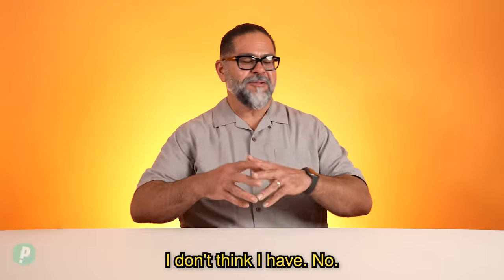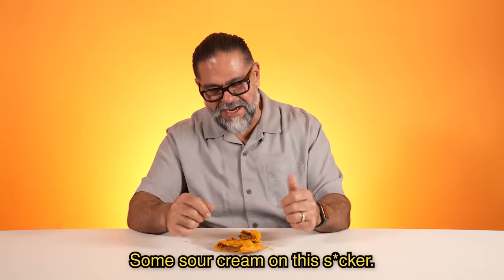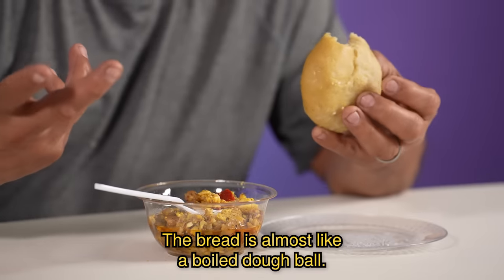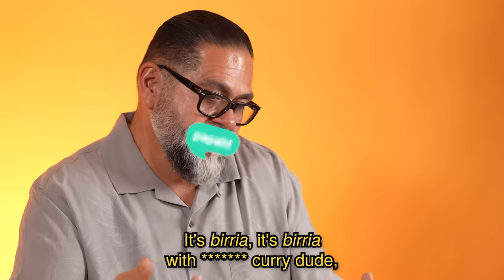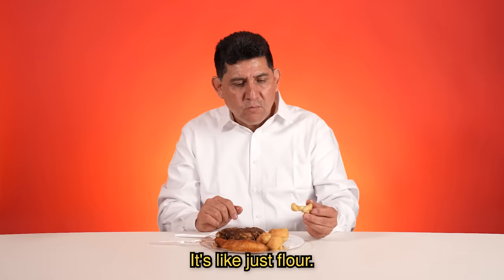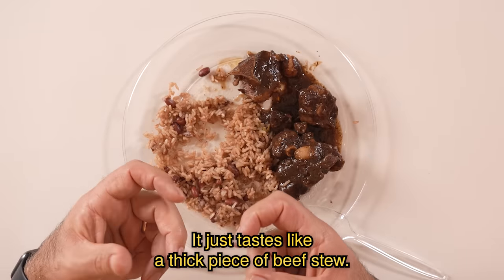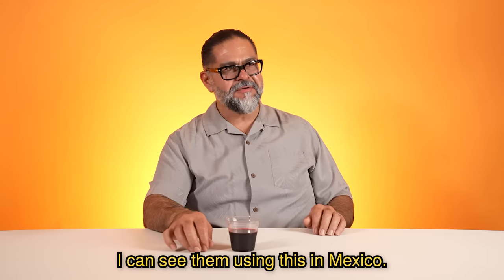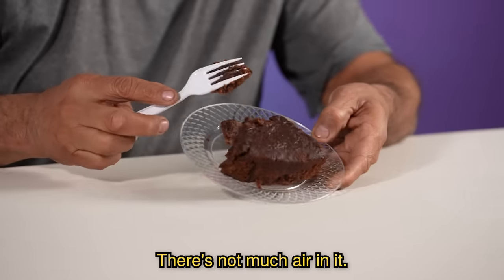Mexican Dads Try Jamaican Food!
Our papas were in for a treat when we asked them to try some delicious dishes from the beautiful island of Jamaica! 🌴

Among those tasty treats were Jamaican chicken curry patties which are a savory chicken pastry. Jamaica's national dish, ackee and saltfish, was a delicious one that surprised our dads. Spicy jerk chicken was served with fried plantains and festival bread. The dads had some comforting oxtail with rice and peas, as well as curried goat with boiled dumplings. To end the meal, we served the papas some sorrel and Jamaican black cake!

Produced by Xavi Casanova
Edited by Bernabe Rodriguez